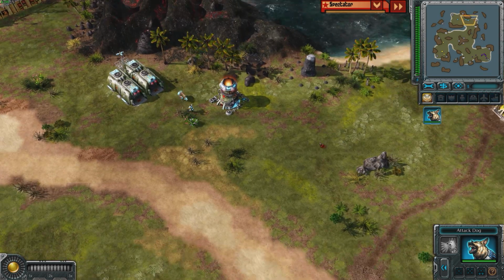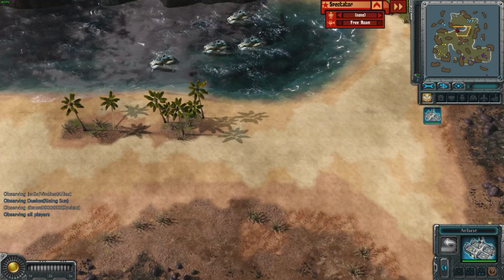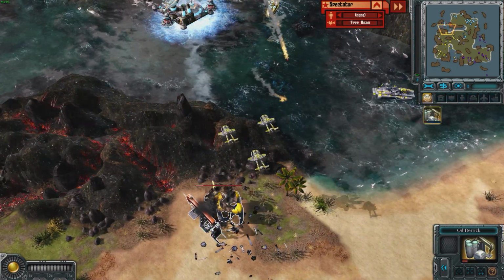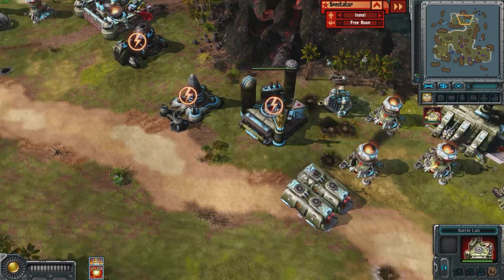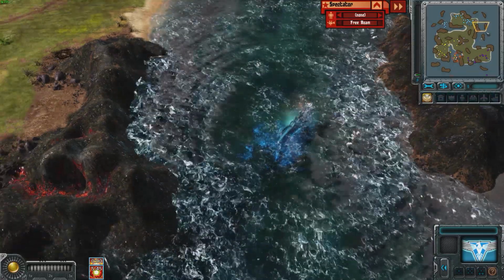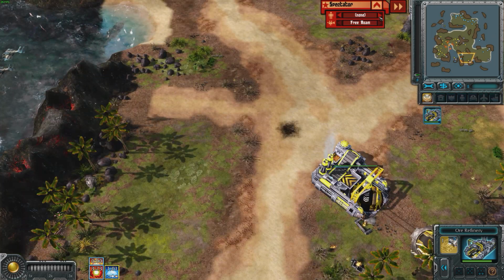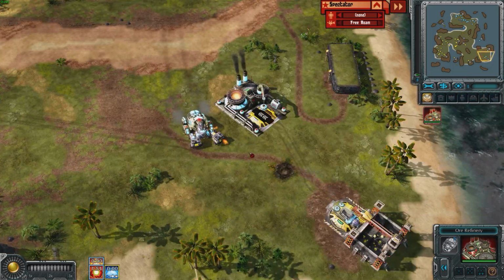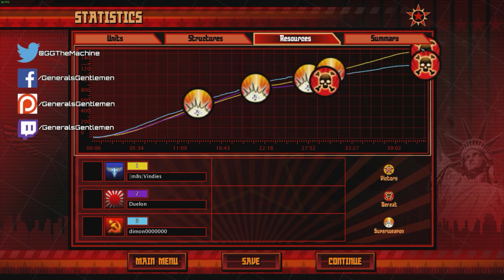[Red Alert 3] Free For All: Vindies(Allies) vs Duelon(Empire) vs Dimon(Soviets)